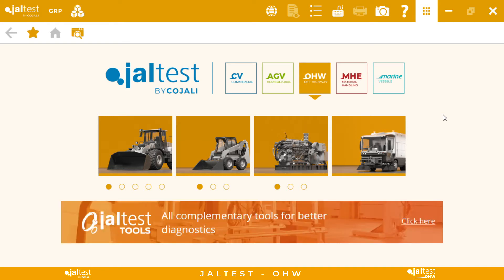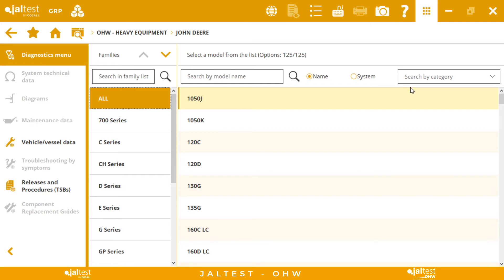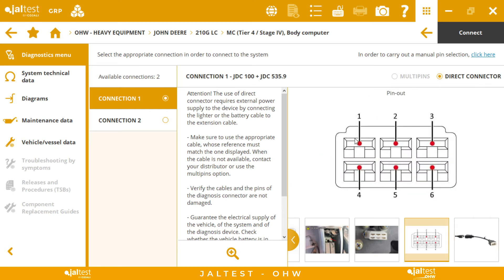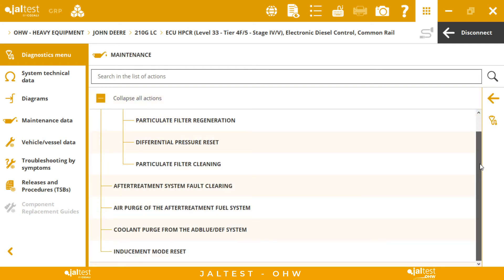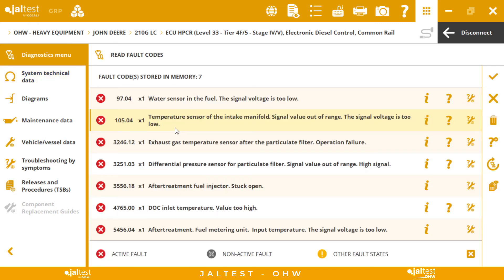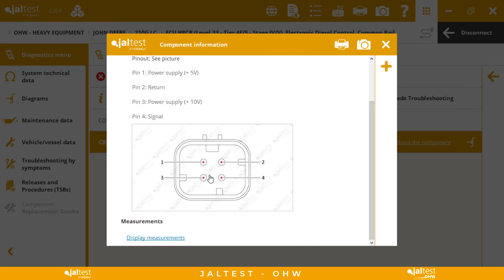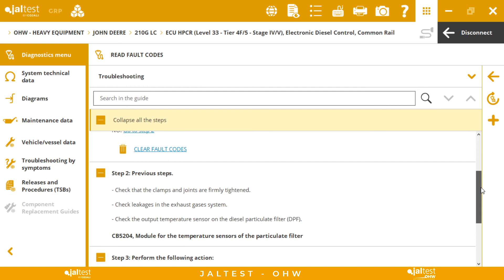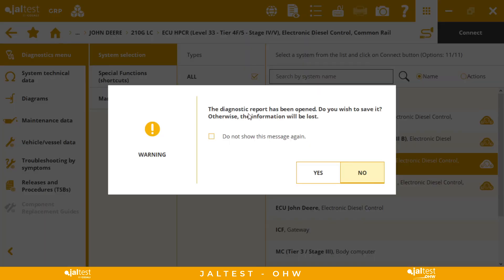[EN] Jaltest Diagnostics | Jaltest OHW Demo (ROW/North America)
Jaltest OHW stands as a benchmark in the repair sector of off-highway and construction machinery due to its great advantages and possibilities when it comes to carry out diagnostics and maintenance services in an efficient way in cranes, excavators, dumpers, stationary engines, cleaning machines or road maintenance equipment, among others.

It offers complete coverage, including new, brands, models and systems three times a year, which guarantees a constant update of its capabilities.